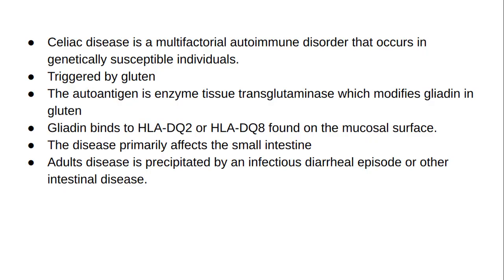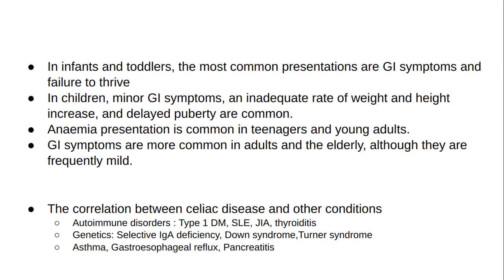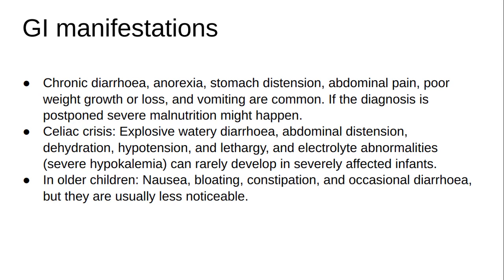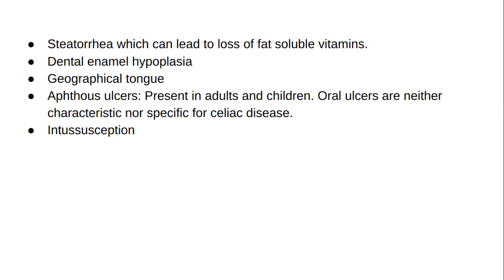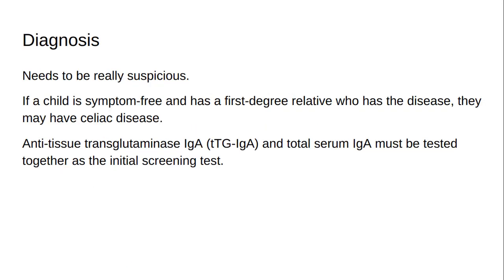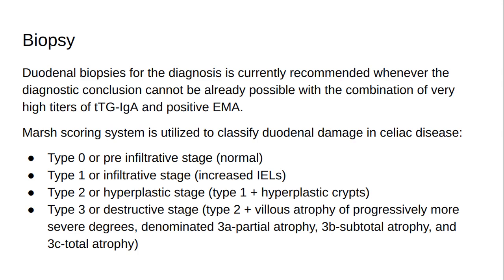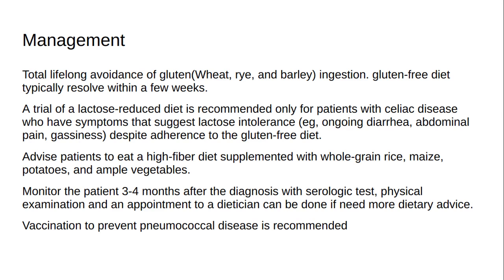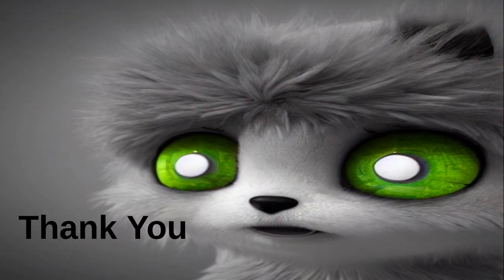Cracking Coeliac Disease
This does not provide medical advice, and the information available on this channel does not offer a diagnosis or advice regarding treatment. Information presented in these lessons is for educational purposes ONLY, and information presented here is not to be used as an alternative to a healthcare professional’s diagnosis and treatment of any person. Only a physician or other licensed healthcare professional are able to determine the requirement for medical assistance to be given to a patient. Please seek the advice of your physician or other licensed healthcare provider if you have any questions regarding a medical condition.